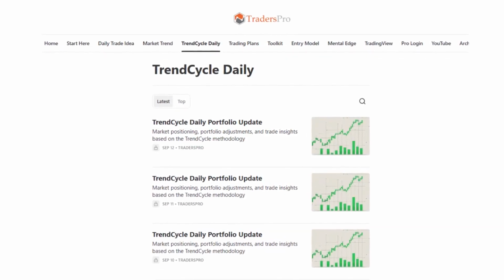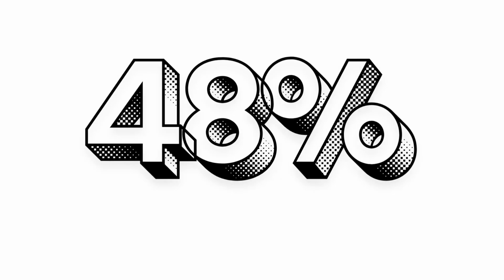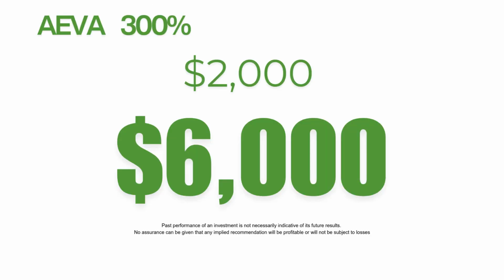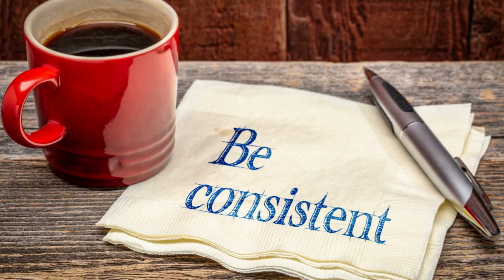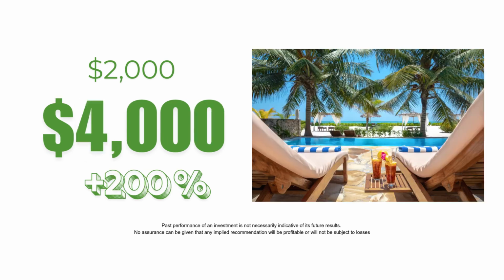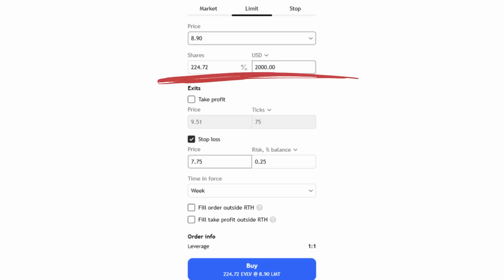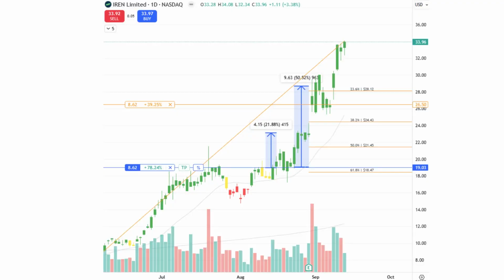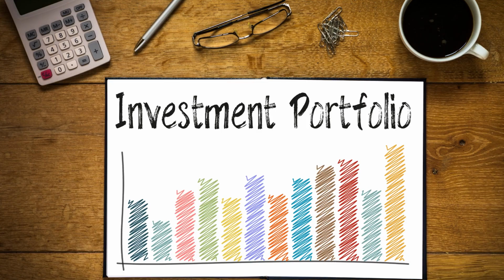How to Trade the Next 100% Stock Idea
Welcome to TradersPro on Substack — your daily source for structured, demand-based trade ideas. Inside, you’ll learn how our system finds “muscle stocks”: high-momentum names showing strong institutional demand, breakout confirmation bars, and volume expansion.

As a free reader, you’ll get daily trade setups directly from our TradingView models — the same demand-driven screens we use ourselves. Each chart follows one consistent method built on structure, discipline, and risk control.

See how the TrendCycle system manages every trade from entry to exit, using over 600 completed trades to demonstrate a proven edge. You’ll see why consistent math beats guessing — and how small, repeatable gains compound into long-term growth.

Trading success doesn’t come from prediction, it comes from process. Watch how we plan trades in minutes a day, manage risk by position size, and let the winners run. Then, learn how to access full trade management, daily updates, and bonus training vaults that can accelerate your learning curve.

Start trading with clarity, confidence, and control.
→ Join the Momentum Edge System today.